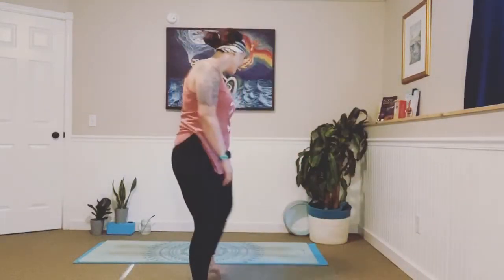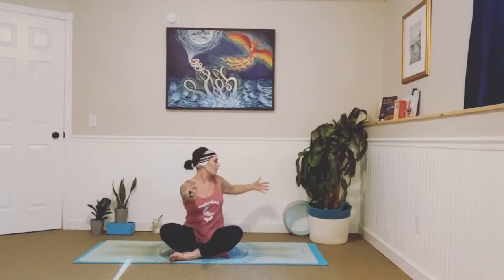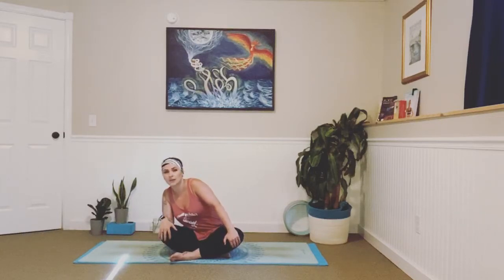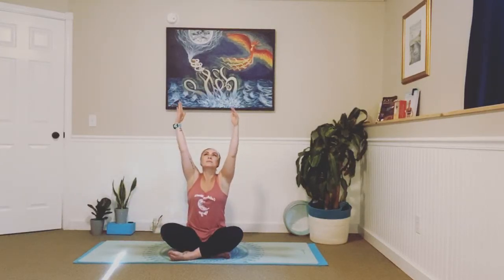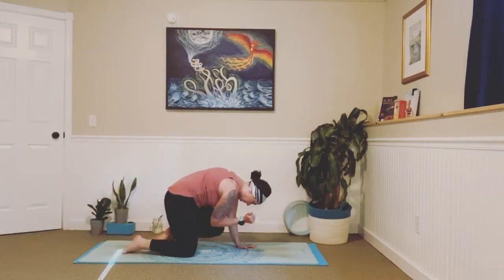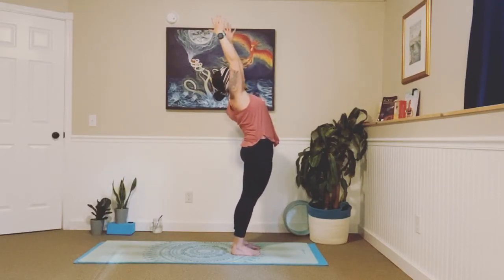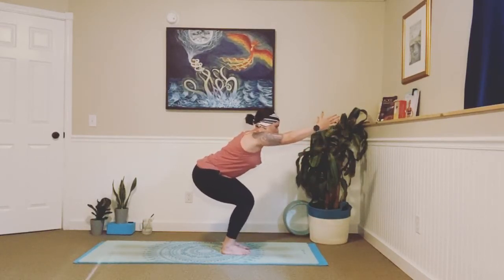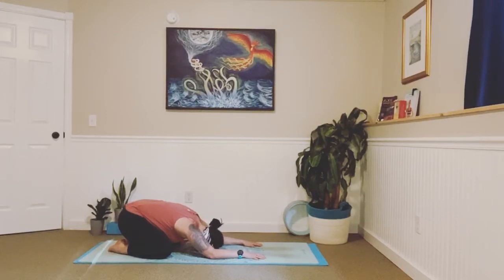40 Minute Yoga Session // Heart Opening // Thoracic Stretching // Catching Waves Yoga